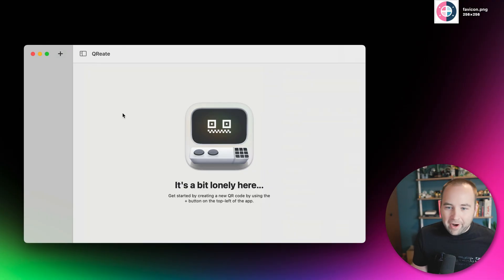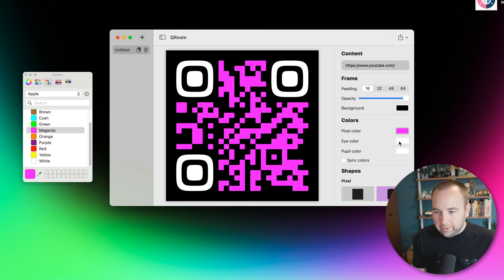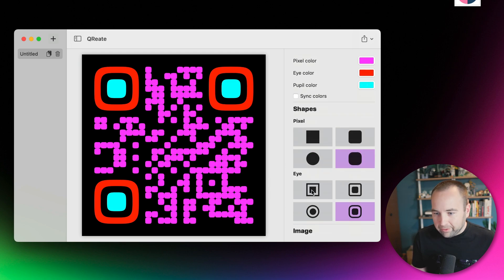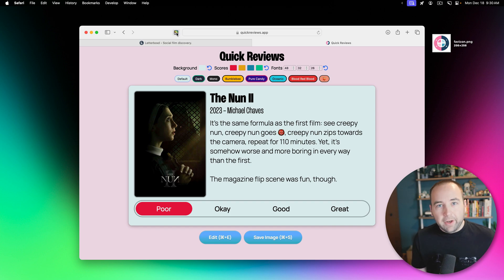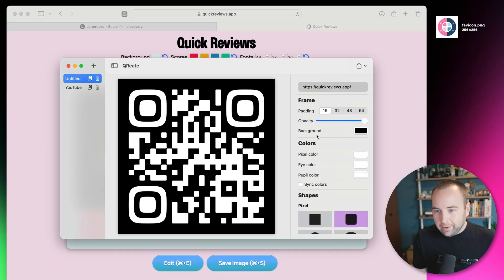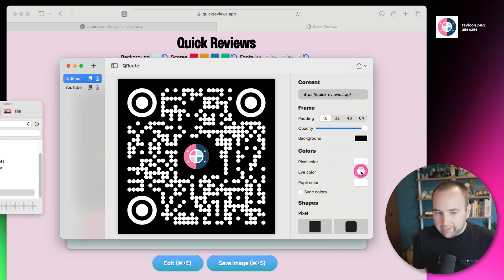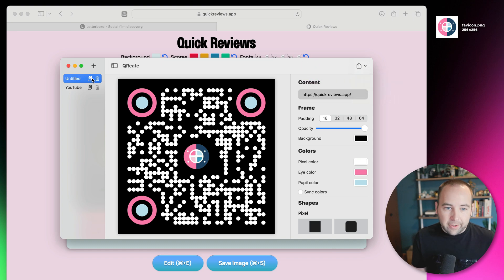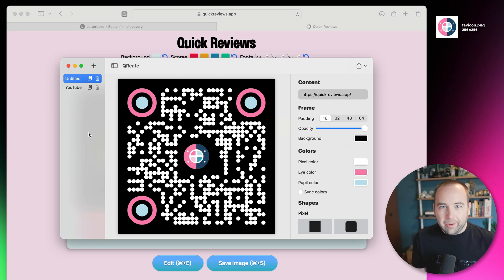Make nice QR codes on your Mac with QReate